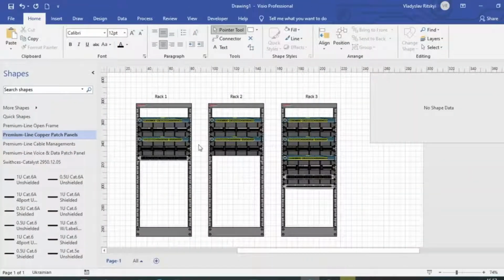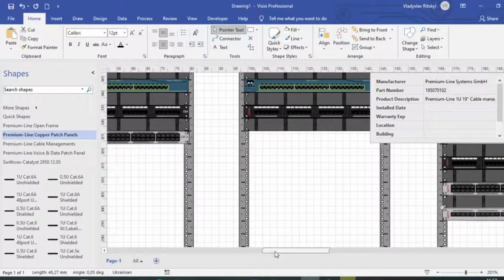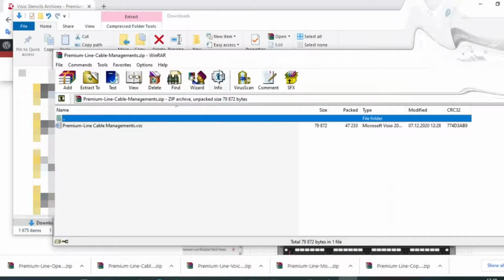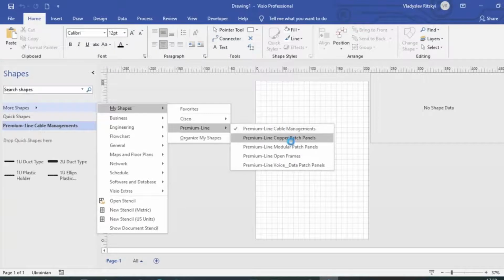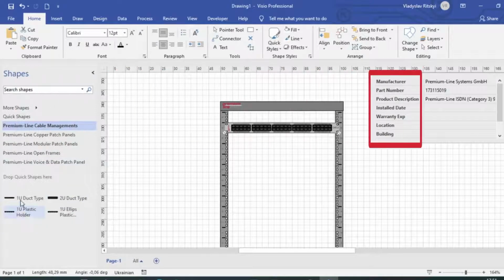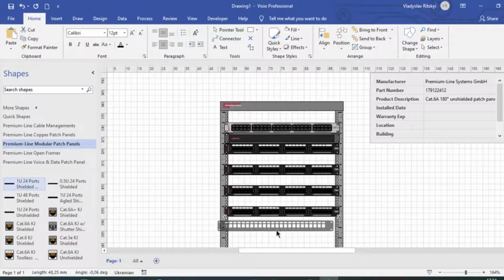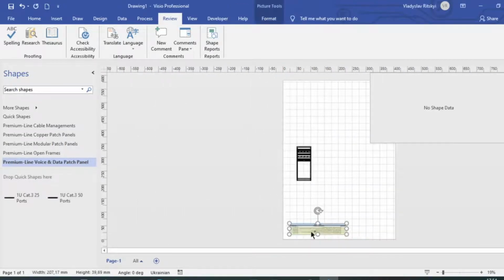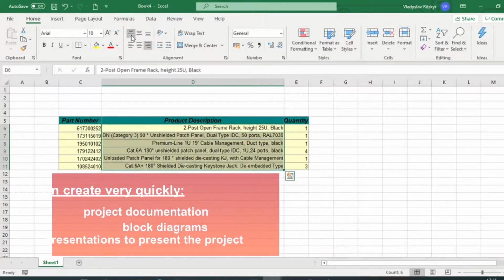Premium-Line Visio stencils to make effective project presentations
The Premium-Line team has developed Visio stencils. Watch the detail instructions in this video.

Project documentation, block diagrams, presentations, reports and project summary tables are not the problem anymore.

They are available for free.